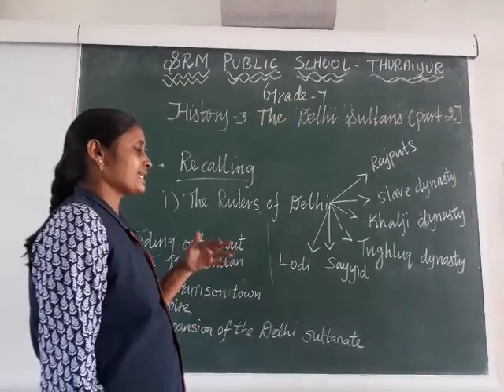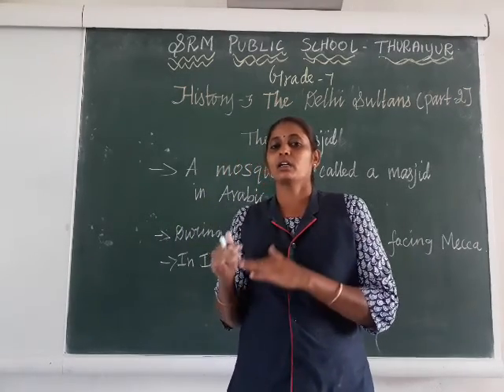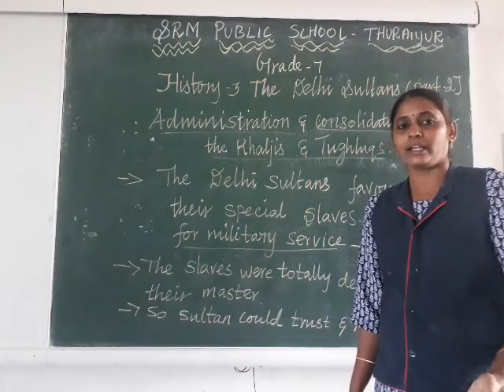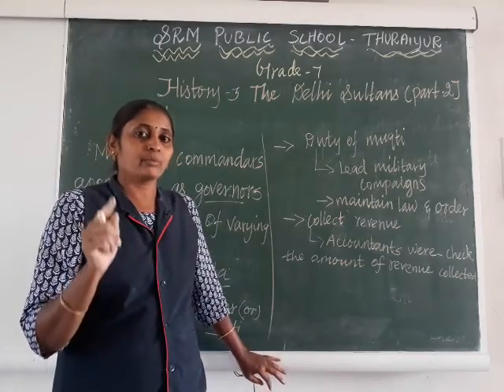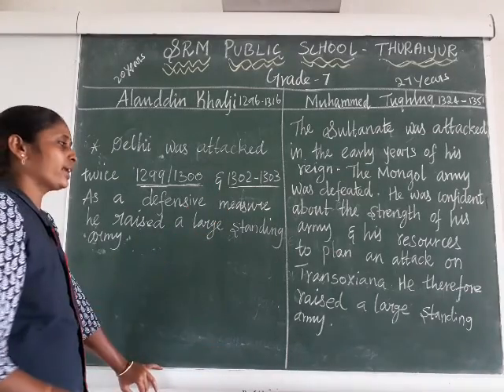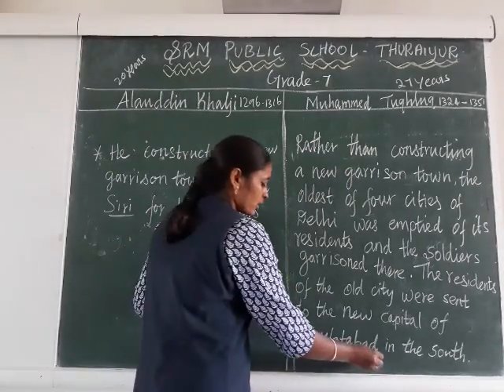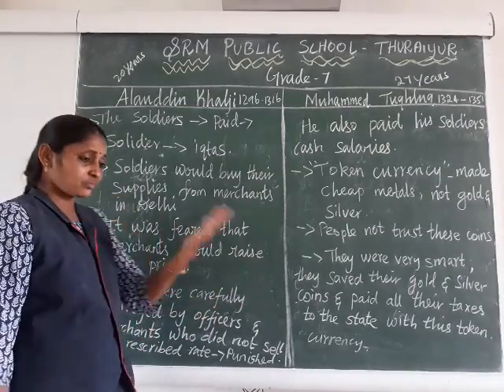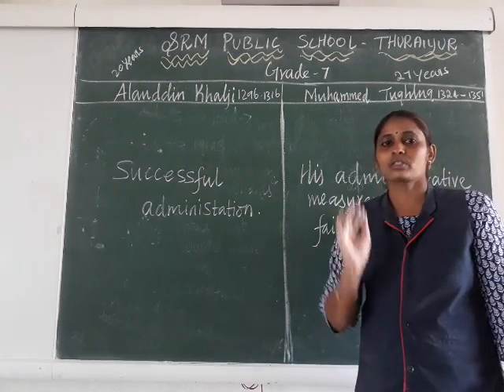Grade 7 History 3: The Delhi Sultans(part 2)